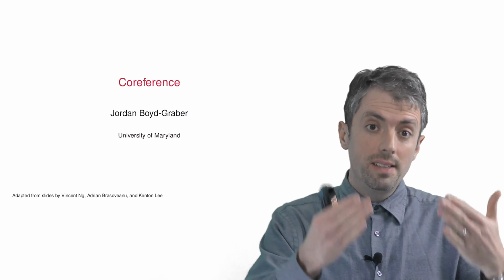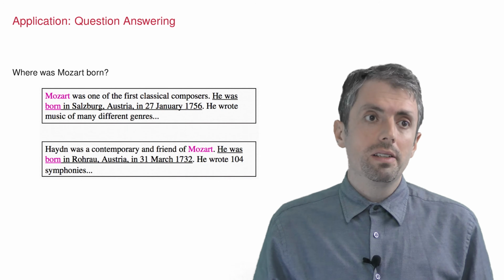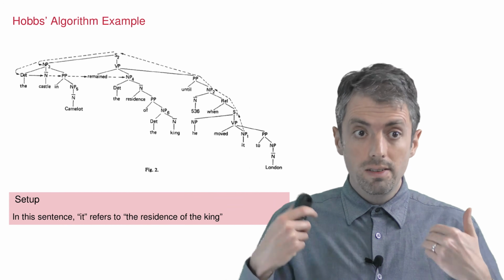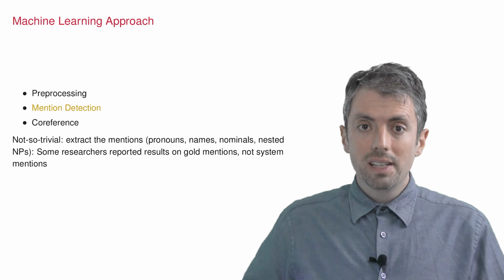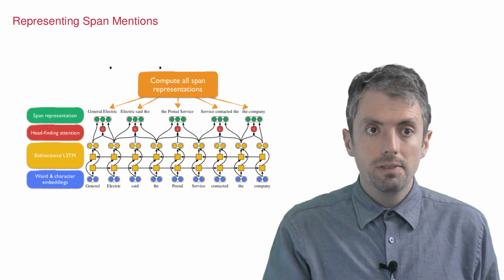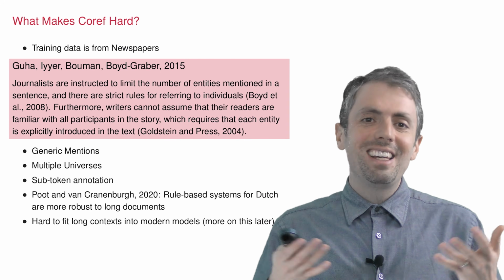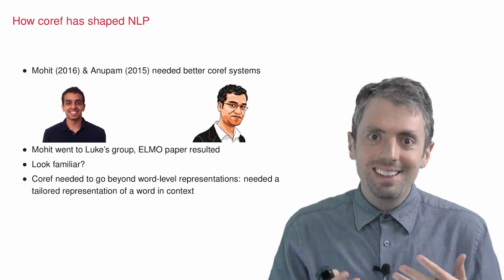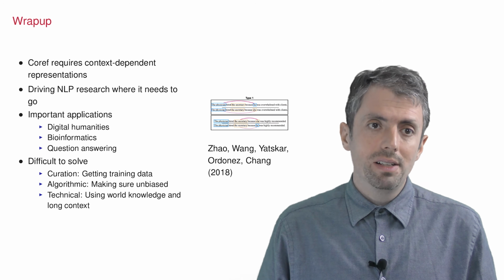How do computers know what "it" means: The problem of "coref"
Resources:
* The OG rule-based coref system: